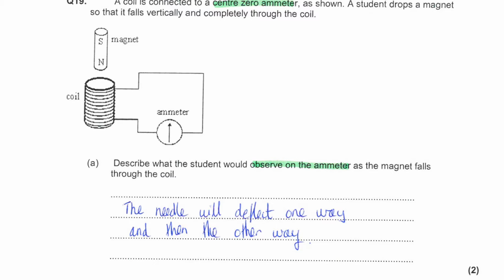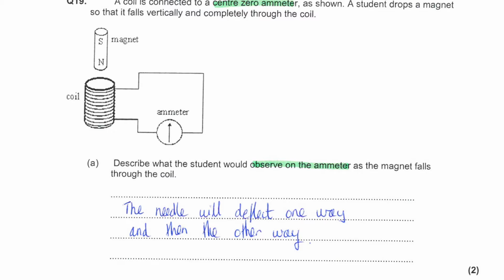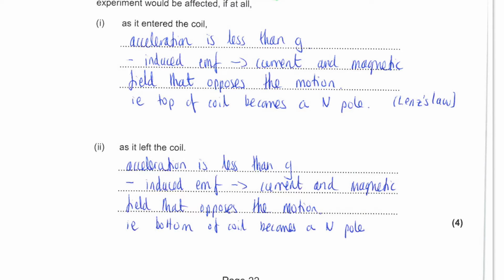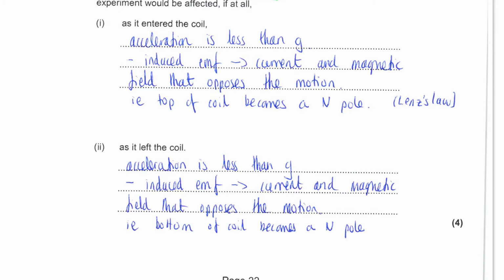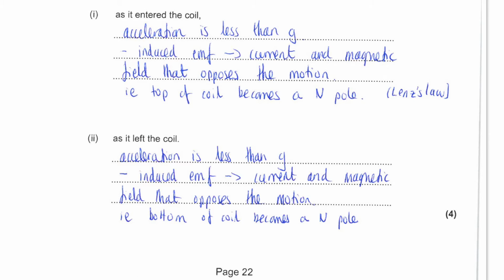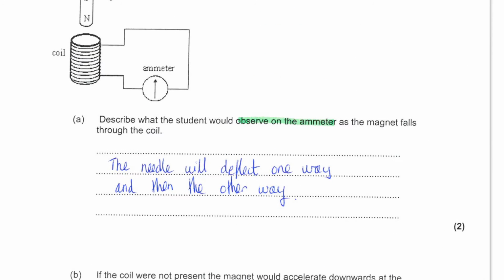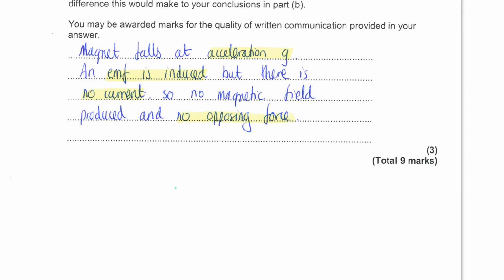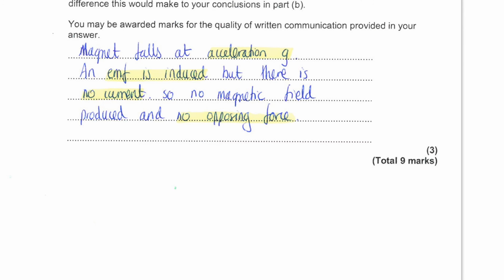B Fields Q19